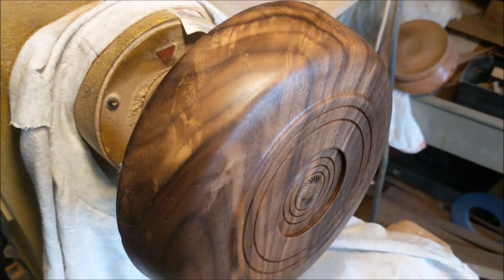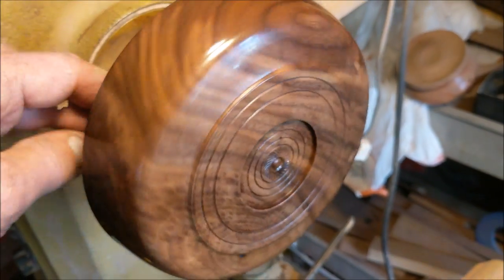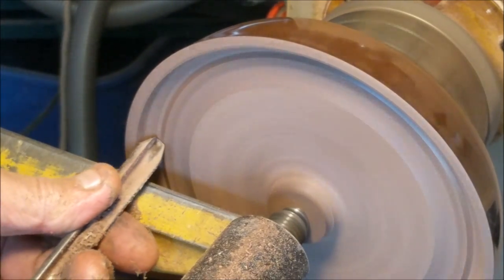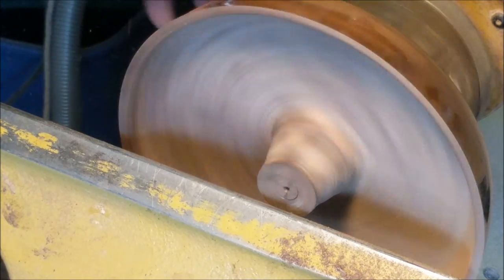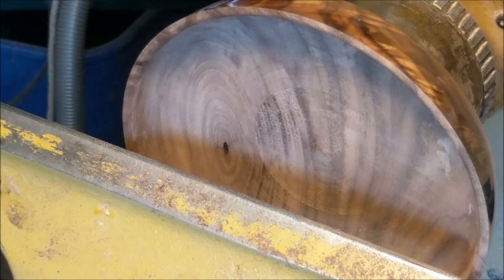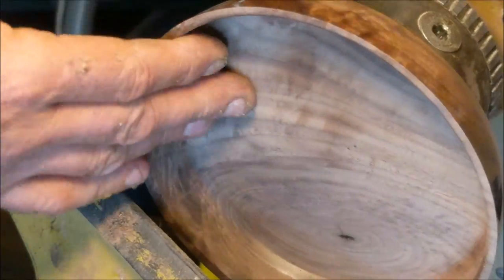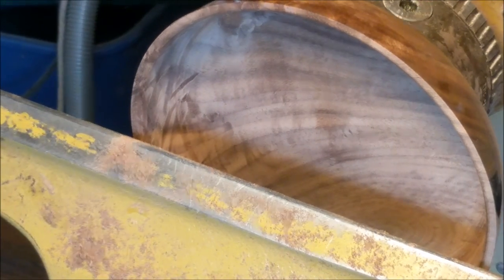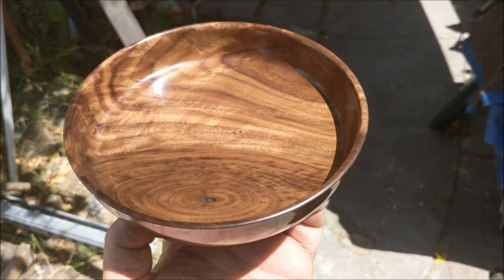Figured Walnut Bowl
Figured Walnut,     Musical Intro by: Tom Savadel